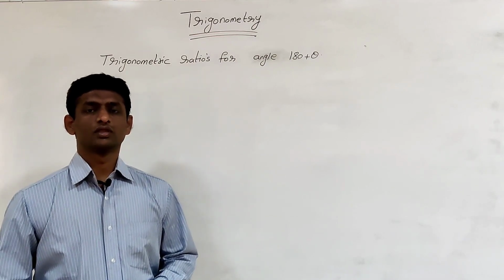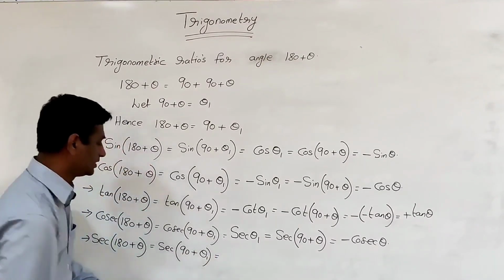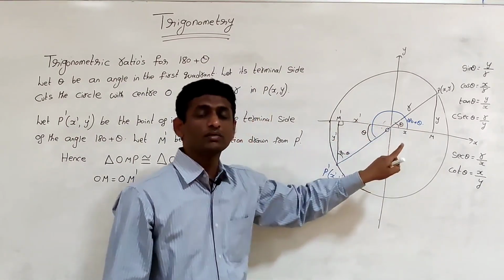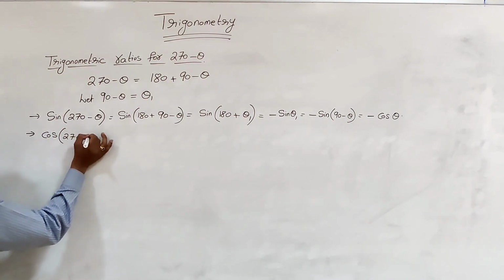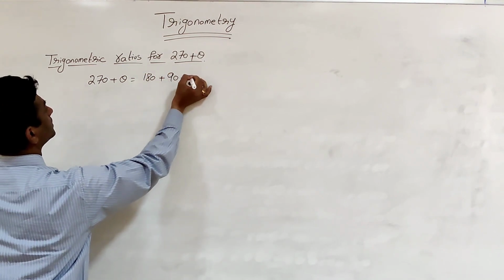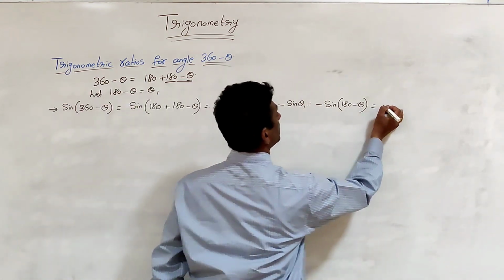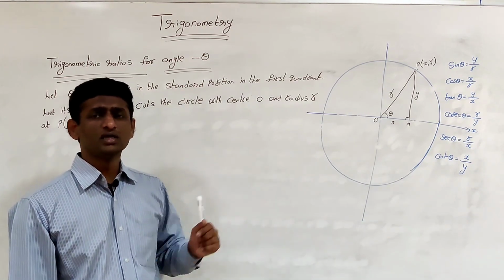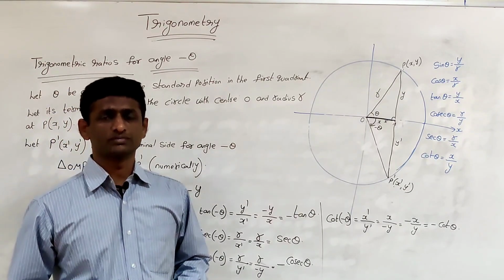Trigonometry Lecture 4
This video contains the concepts of Trigonometric ratios for 180+θ,                             270-θ,270+θ, 360-θ and -θ.